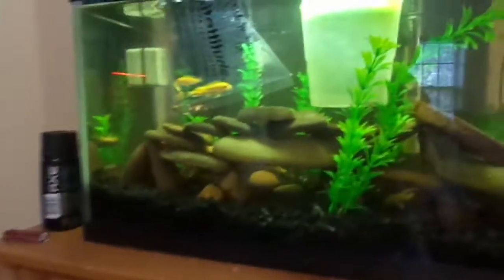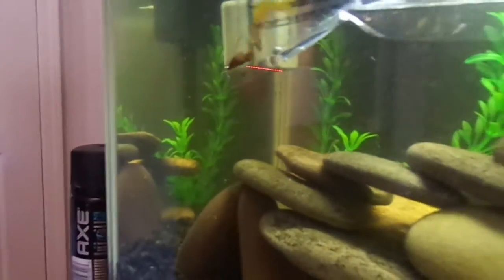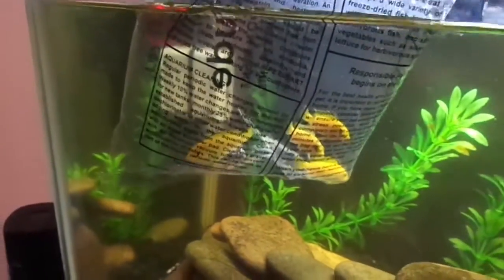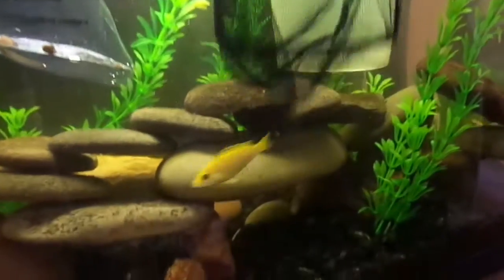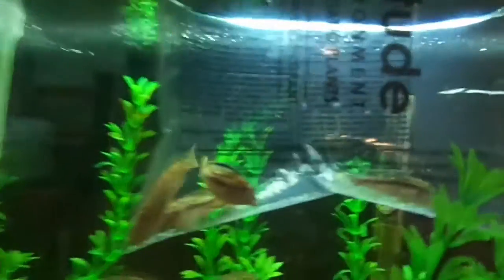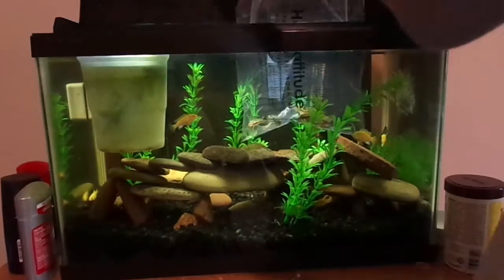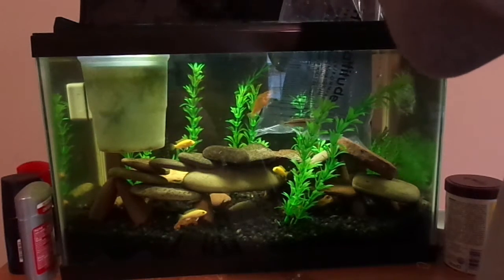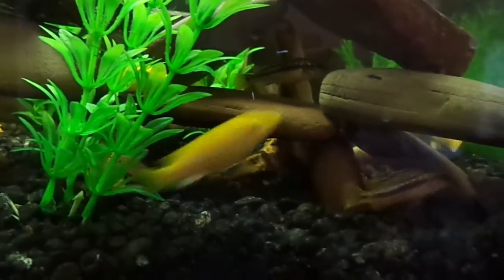JUST BOUGHT 8 *NEW* AFRICAN CICHLIDS! *ep 1*